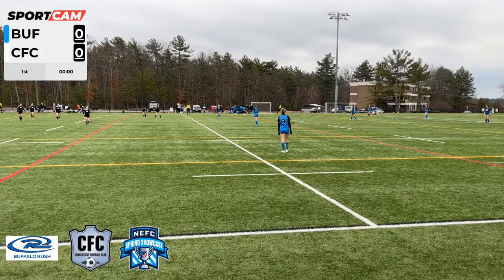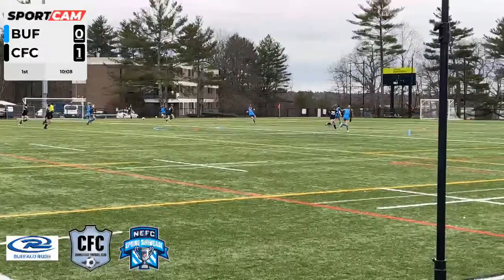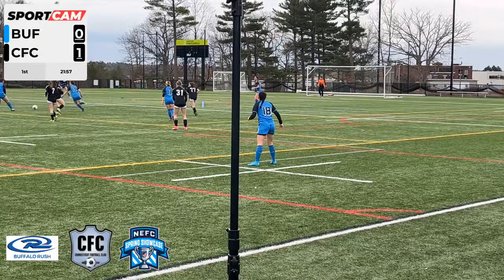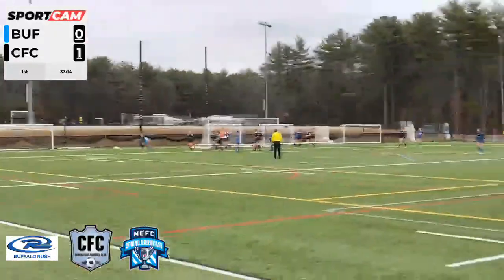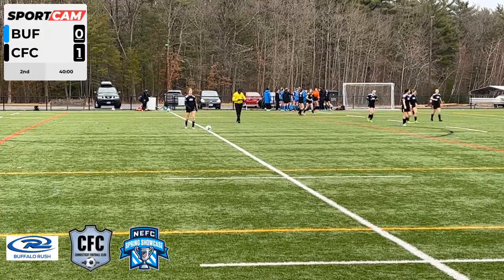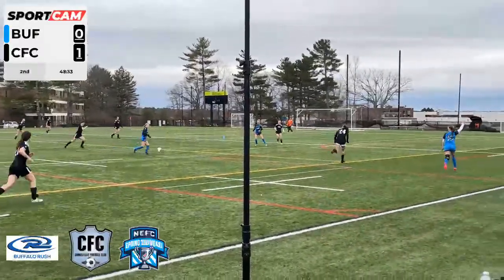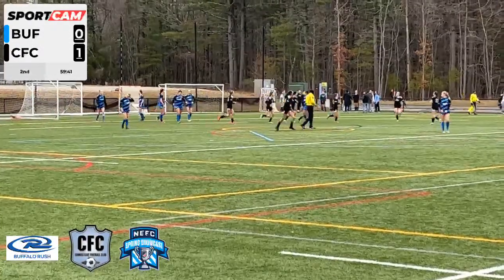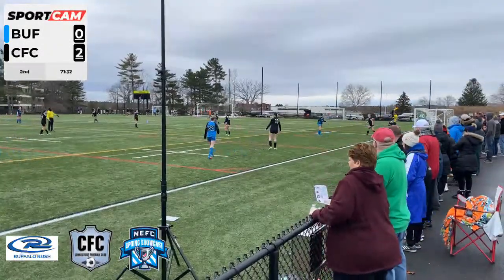Buffalo Rush 04 vs. Connecticut FC Livestream 3/18/202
Buffalo Rush Women’s 04 vs. Connecticut FC
NEFC Spring Tournament
Livestream- 8 AM
March 18, 2023
Union Point Sports Complex
South Weymouth, MA